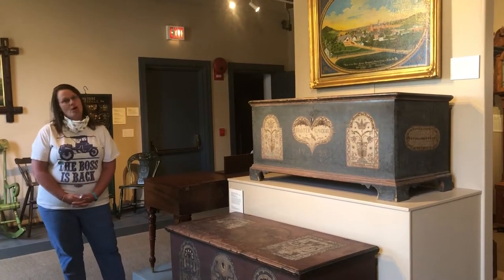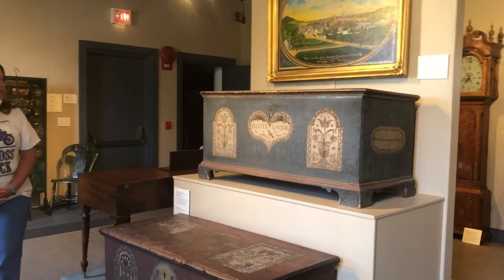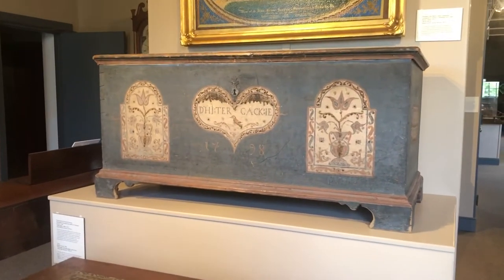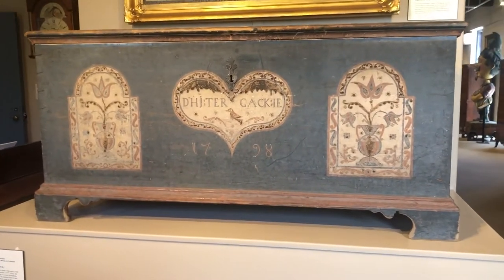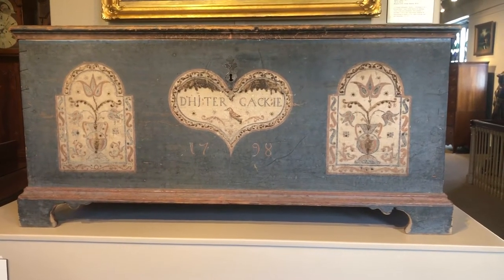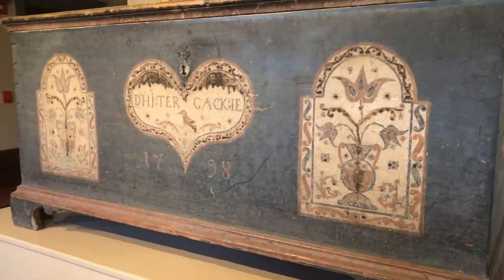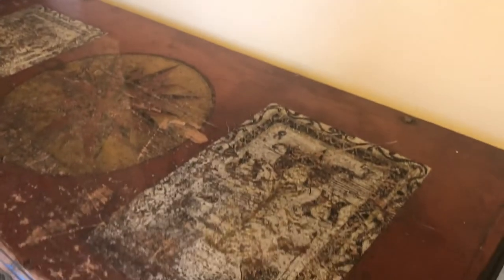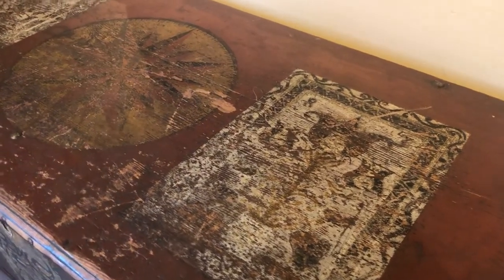PA German Dowry Chests at the Berks History Center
Discover the beautifully ornate folk art and lifeways of Berks County's Pennsylvania Germans in today's MuseumMomentofZen at the Berks History Center.